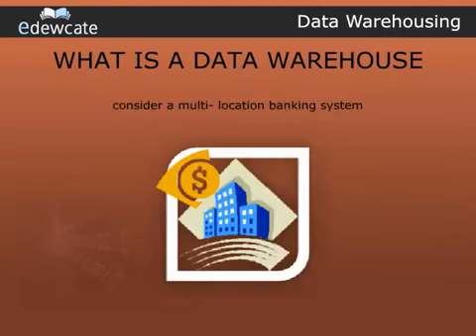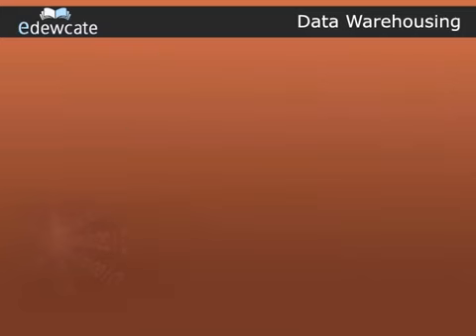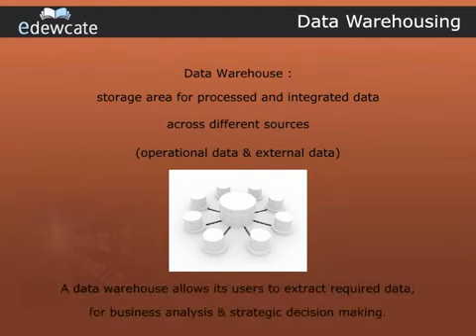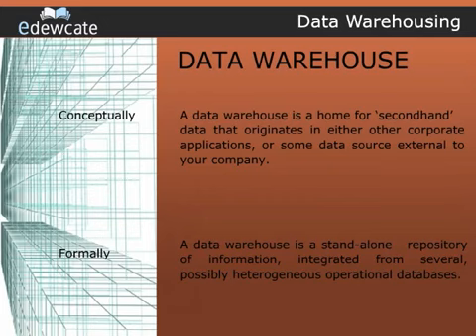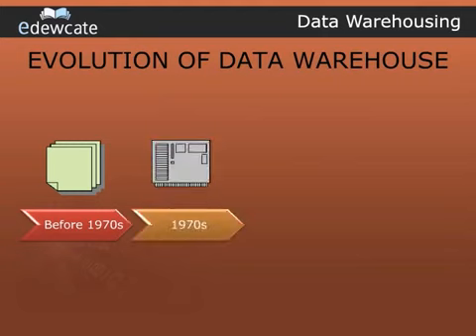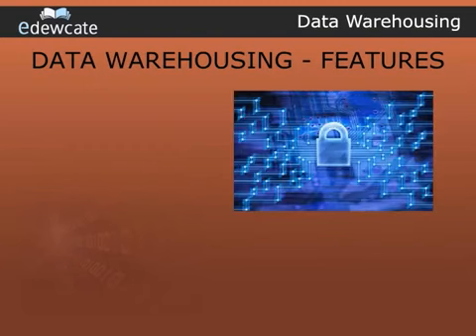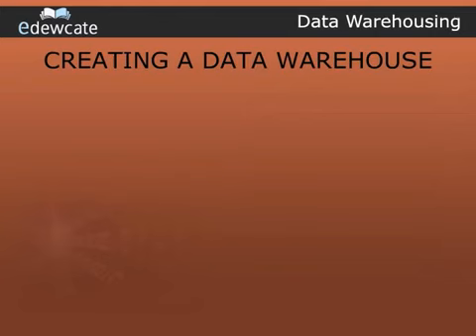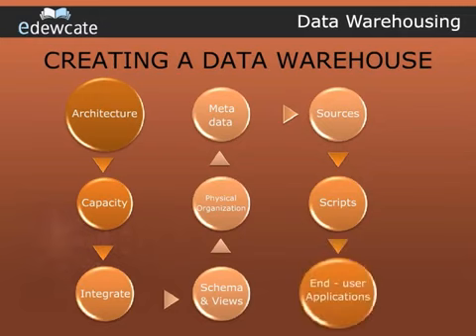DATA WAREHOUSING Basics